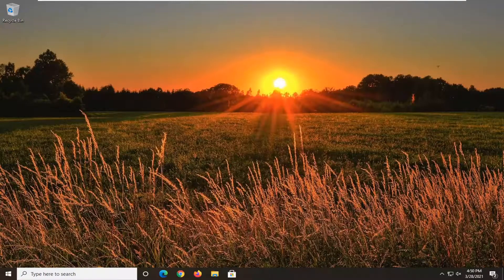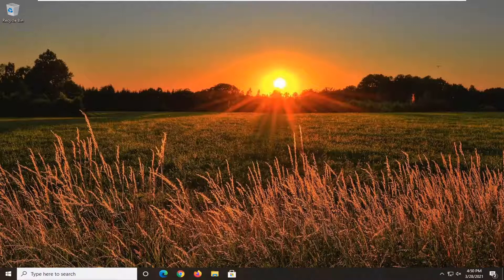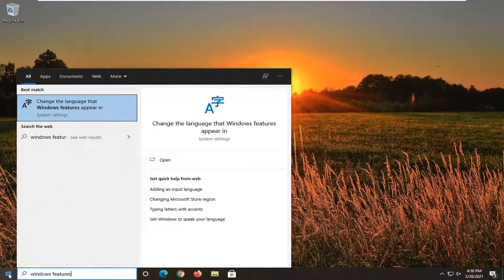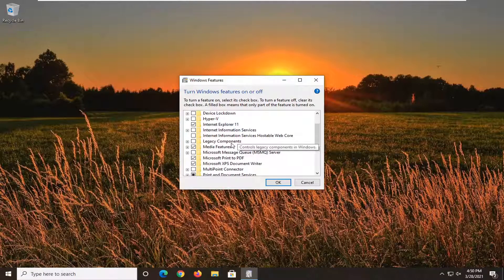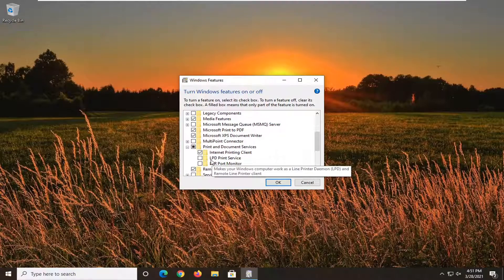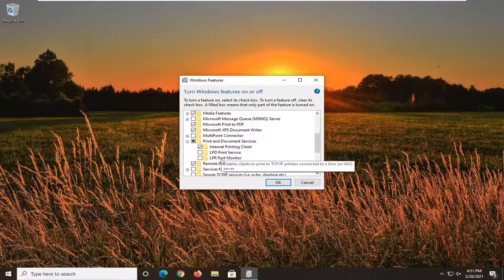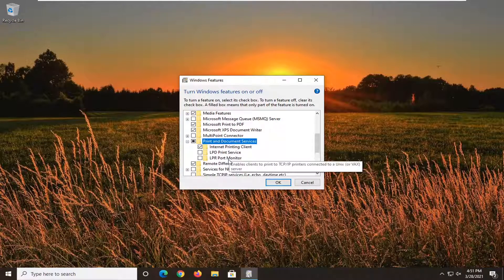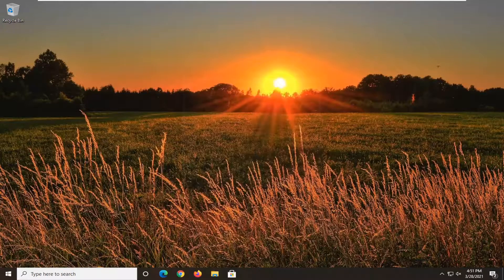No Scanners Were Detected Error on Windows 10 FIX [SOLUTION]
The error “No scanners were detected” usually arises when the computer fails to successfully detect a scanner to send or receive a job request. This error is caused by various reasons including the incorrect installation of drivers, the scanner not connected correctly, or problems in wireless connection.

The error usually arises when the computer fails to successfully detect a scanner to send or receive a job request. This error is caused by various reasons including the incorrect installation of drivers, the scanner not connected correctly, or problems in wireless connection.

Issues addressed in this tutorial:
no scanners were detected windows 10
no scanners were detected if a scanner is installed make sure that it is powered on
no scanners were detected error on windows 10
no scanners were detected windows 11
no scanners were detected. if a scanner is installed make sure that
no scanners were detected windows fax and scan
no scanners were detected error
how to fix no scanners were detected
no scanners were detected if a scanner is installed make sure that it is powered on windows 11
no scanners were detected if a scanner is installed
no scanners were detected windows fax and scan windows 11
no scanners were detected windows 10 fax and scan